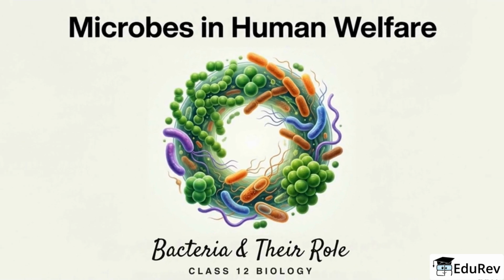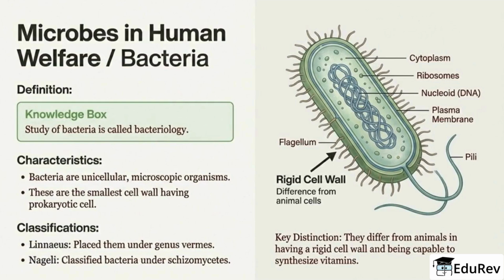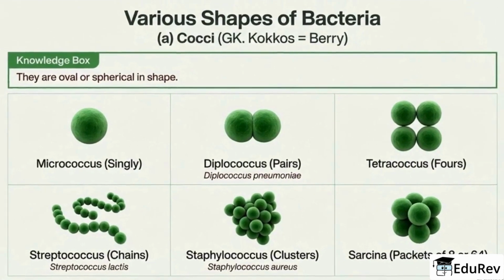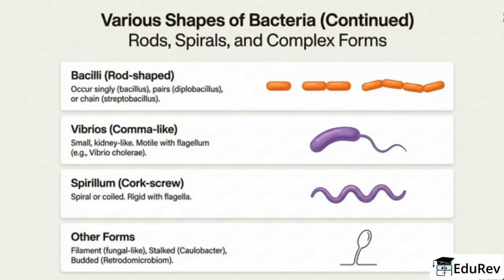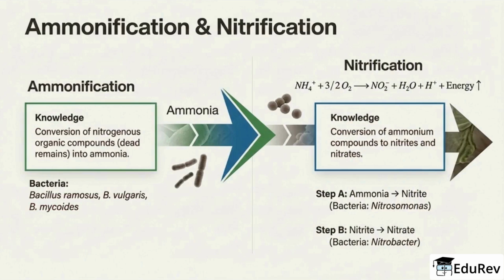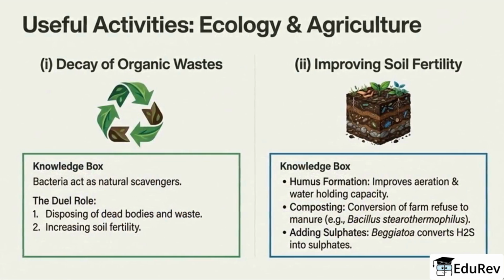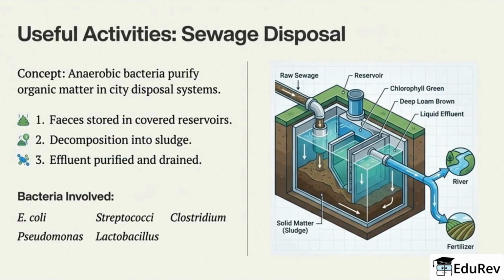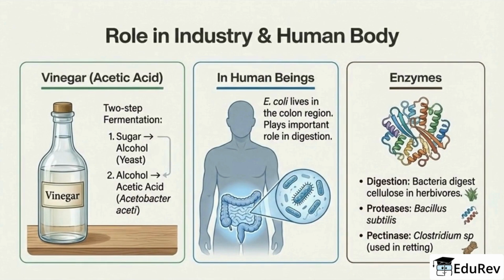Microbes in Human Welfare Explained 🦠 | Bacteria & Nitrogen Cycle for NEET Biology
Microbes in Human Welfare doesn’t have to be a confusing chapter — if you understand the right conceptual framework.

In this video, we simplify bacteria and their role in human welfare by connecting their structure, ecological role, and industrial importance in one clear roadmap.

You’ll learn how microscopic bacteria support agriculture, environmental balance, industry, and medicine, making them one of the most important organisms for life on Earth.

This lesson breaks the topic into 4 powerful pillars used by top NEET scorers.

✅ What You’ll Learn:
🔹 Basic structure, size, and shapes of bacteria (cocci, bacilli, vibrios, spirilla)
🔹 The nitrogen cycle explained step-by-step – fixation, ammonification, nitrification & denitrification
🔹 Important bacteria used in agriculture, sewage treatment & ecological recycling
🔹 Industrial uses like curd, cheese, vinegar production & fiber retting
🔹 Medical importance of bacteria in vitamins, vaccines & antibiotics

📌 Perfect For:
✔ NEET 2025 & 2026 aspirants
✔ Students struggling with Microbes in Human Welfare
✔ Those losing marks in NCERT-based Biology questions
✔ Anyone aiming for 340+ in NEET Biology

📱 Want expert study plans, DPPs, PYQs, mock tests & detailed analysis?
👉 Download the EduRev App from Play Store or iOS App Store and supercharge your preparation.

🔥 Microbiology chapters can be high-scoring in NEET if you connect concepts with real-life applications.

Let’s master Microbes in Human Welfare together and move closer to cracking NEET.